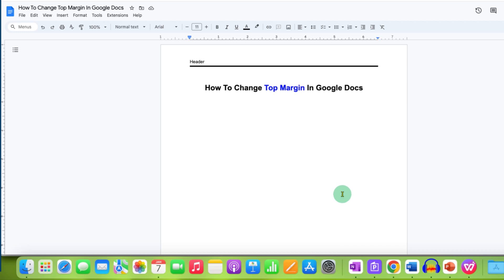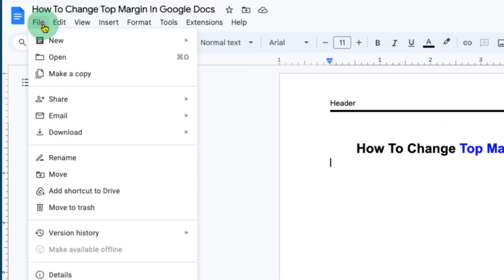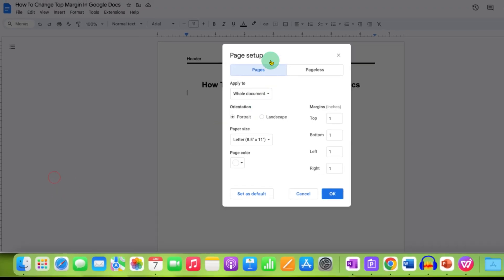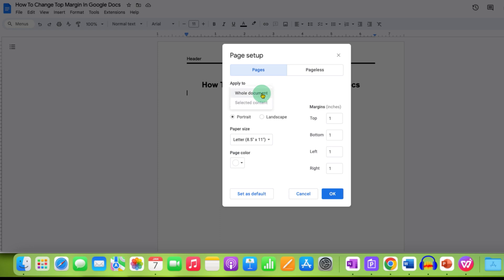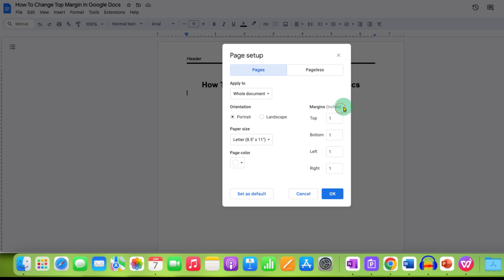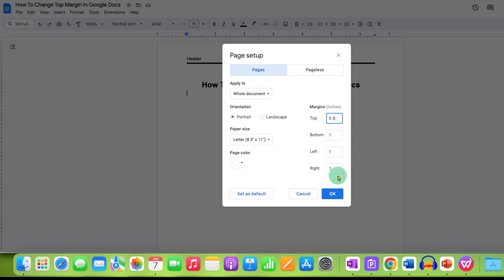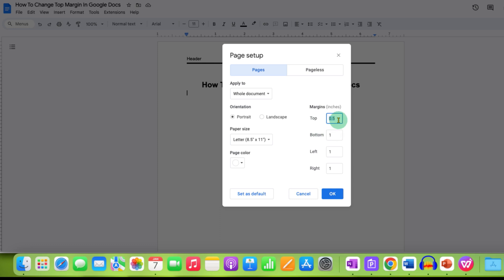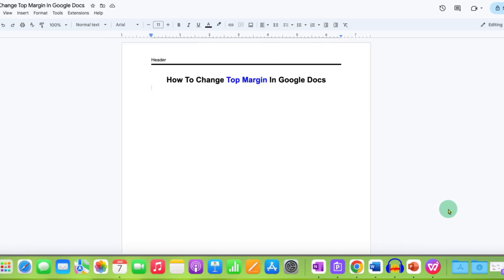How To Change Top Margin In Google Docs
How To Change Top Margin In Google Docs document Page on a Laptop or a computer using the Page setup option is shown in this video